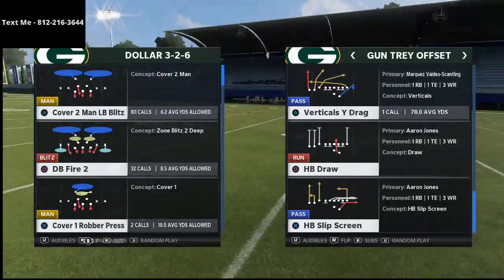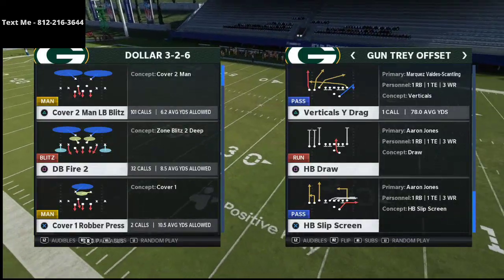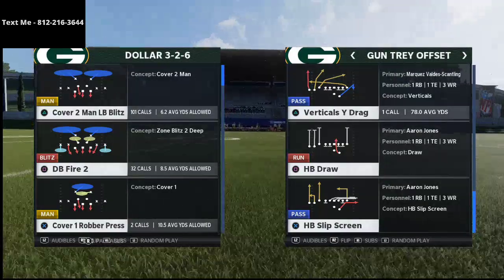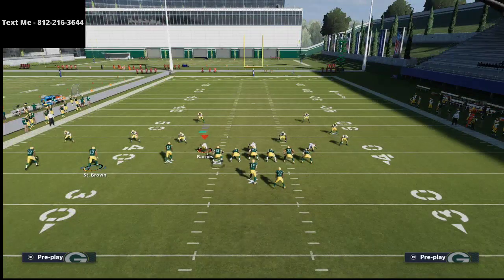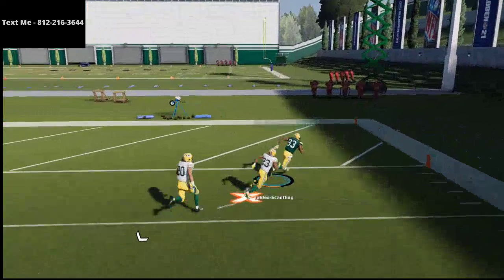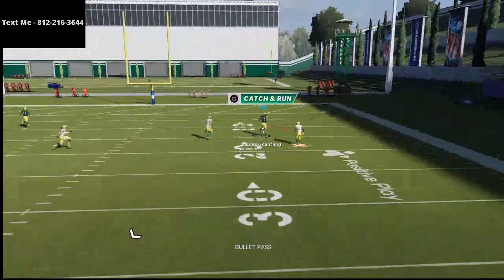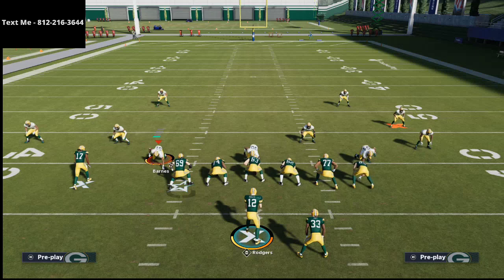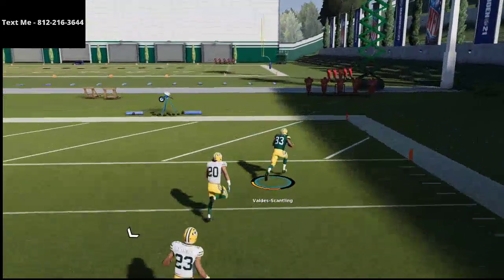How To Bomb Cover 3 For a One Play Touchdown in Madden 21| Madden 21 Tips and Tricks